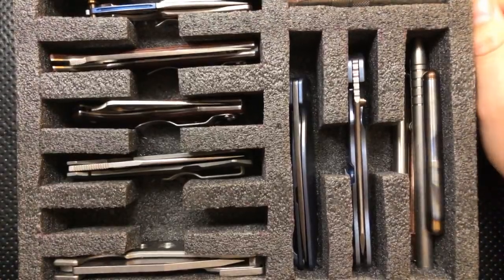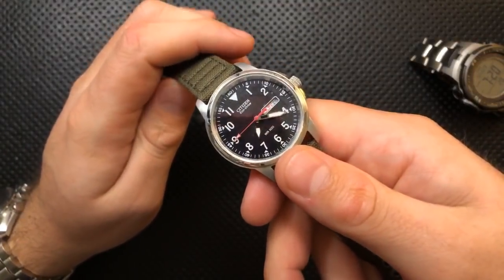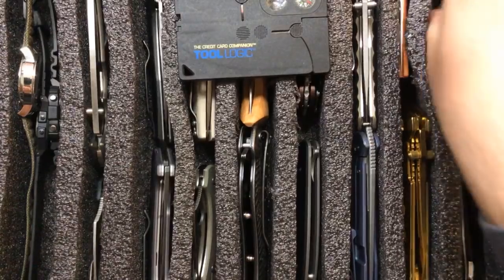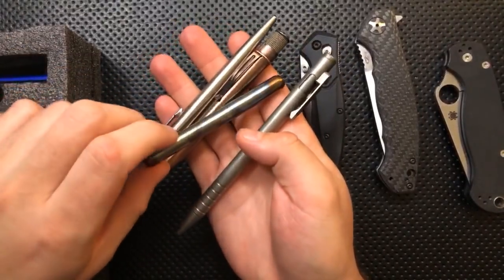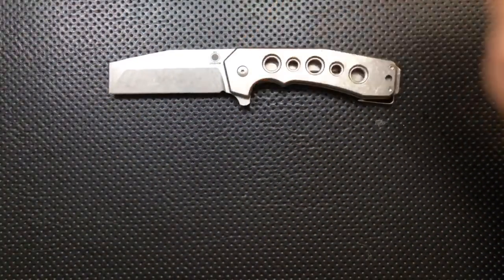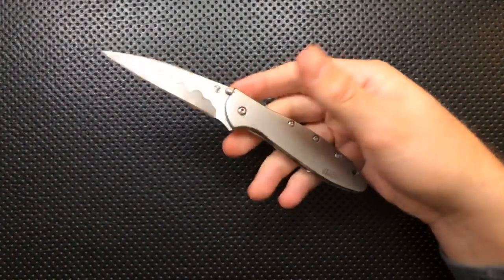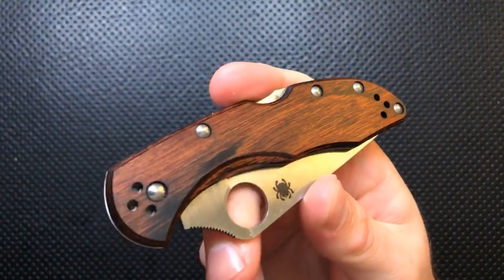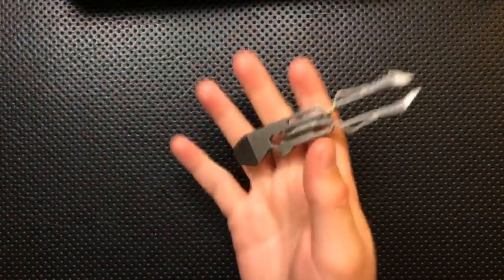Collection Update and Ask The Nick LIVE!